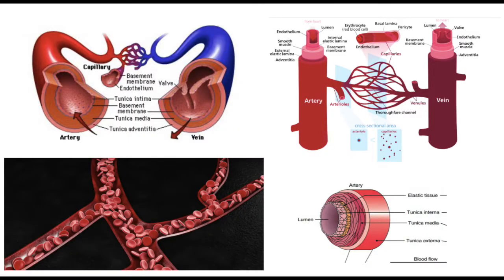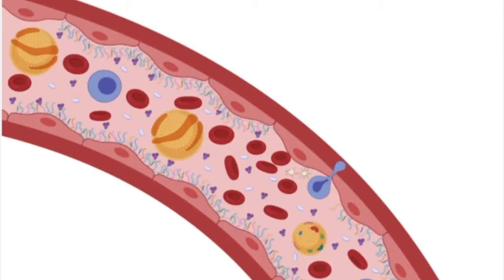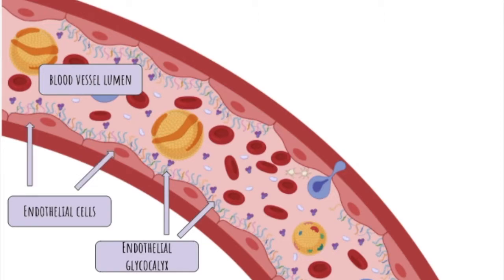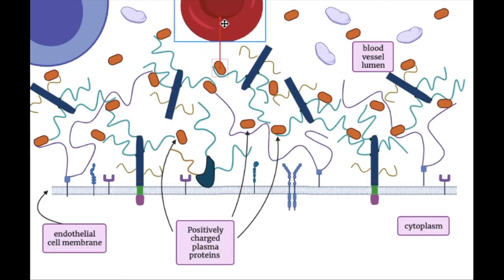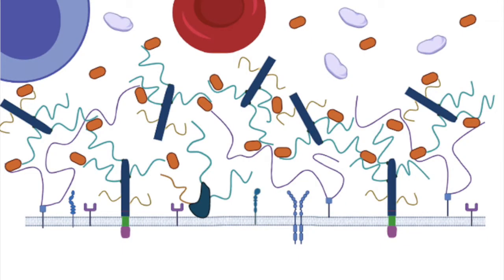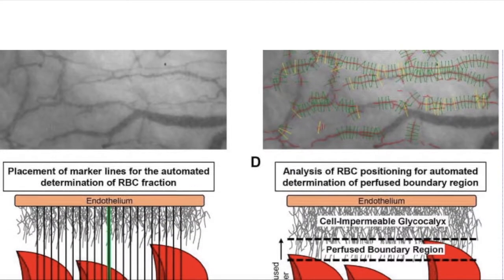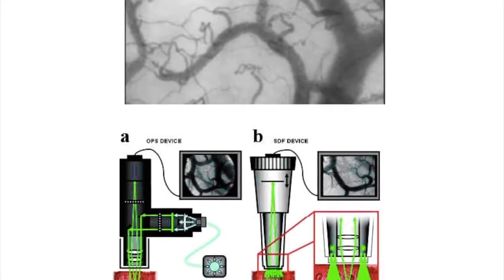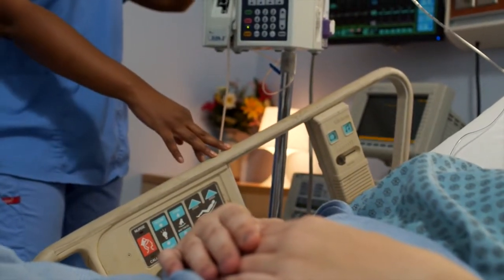Your blood vessels are hairy! - Intro to endothelial glycocalyx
In this video, you will observe that blood vessels are not just shallow tubes. Their lumen is covered with a sugary structure that resembles microscopic hair when viewed under the microscope. This structure is called the endothelial glycocalyx. In healthy people, the glycocalyx is in dynamic equilibrium with plasma proteins such as albumin. This makes it expand further into the lumen and form the endothelial surface layer.

Stock videos
Video by GamOl from Pexels
Video by Thirdman from Pexels
Video by Rodnae from Pexels

The blood vessel and endothelial surface layer models were made in BioRender.